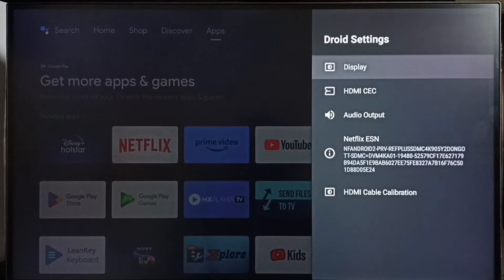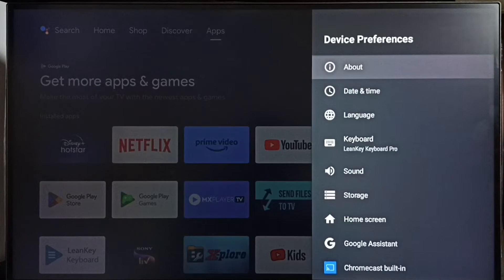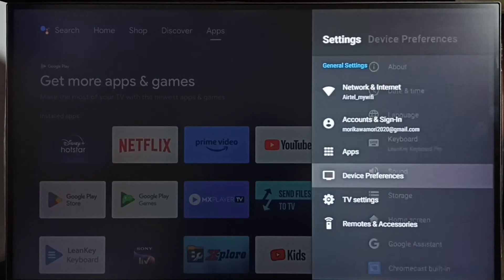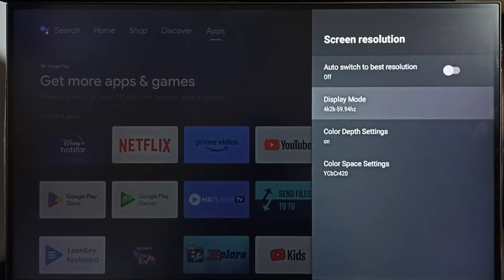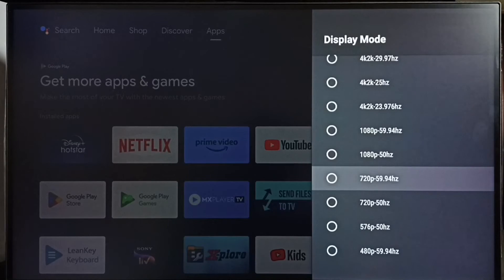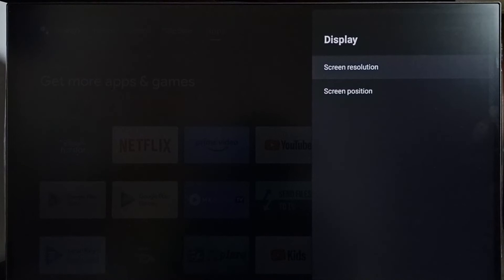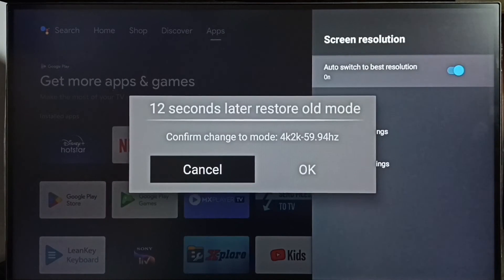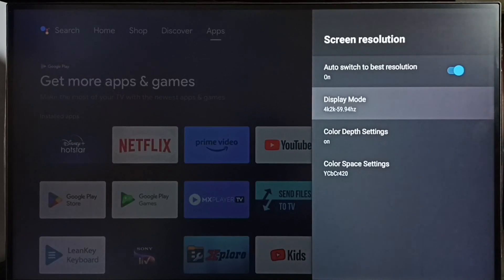All Android TV : How to Change Screen Resolution HD, FULL HD, 4K, 8K | Change Display Resolution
Android TV Google TV : How to Change Screen Resolution,
Android TV,
Android,
Smart TV,
Smart Google TV,
Google TV,